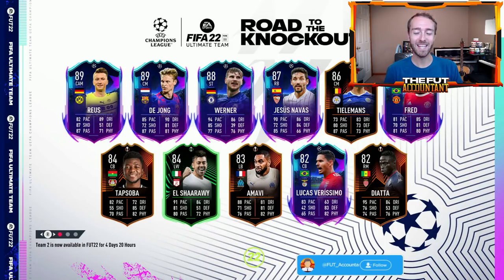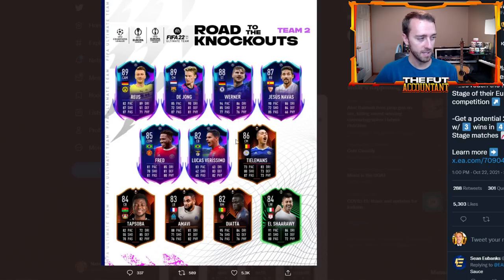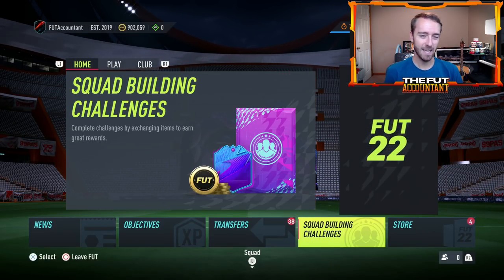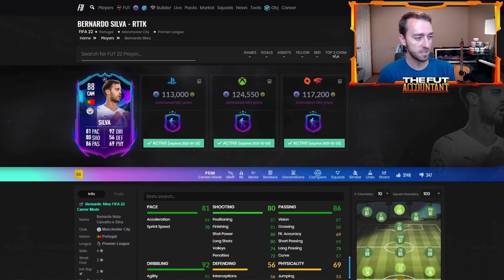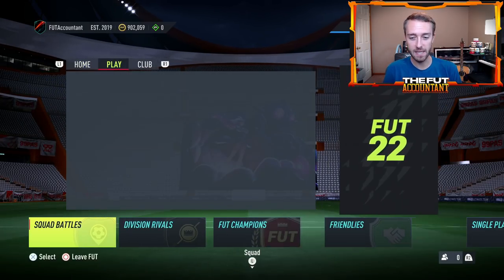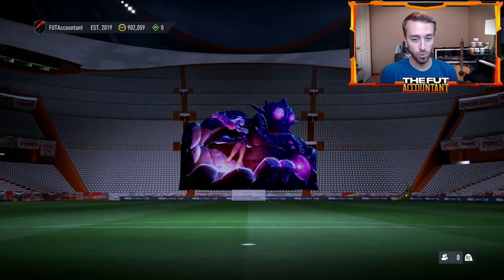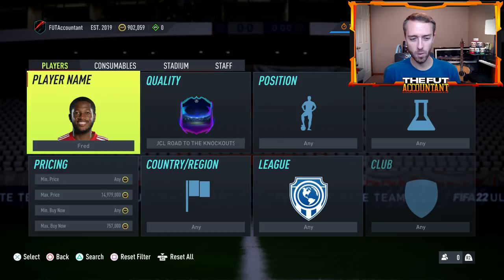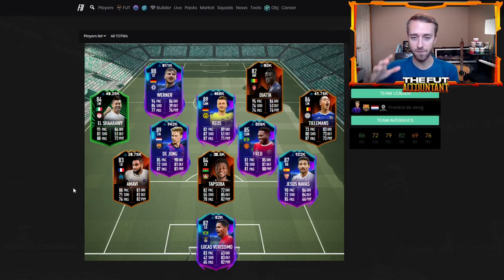THE PACK SUPPLY WAS INSANE! RTTK TEAM 2 FIRST DAY & GOOD VALUE BERNARDO SBC! FIFA 22 Ultimate Team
The pack supply was insane! RTTK Team 2 first day brought a good value Bernardo Silva SBC and big profits! We talk about it all more in today's market upload!

FIFA 22 100K TRADING
FIFA 22 MAKE COINS
FIFA 22 MARKET CRASH
FIFA 22 MARKET WATCH
FIFA 22 MARKET UPDATE
FIFA 22 WHEN TO SELL
FIFA 22 TOTW
FIFA 22 ONES TO WATCH
FIFA 22 OTW
FIFA 22 OUT OF PACKS INVESTING
FIFA 22 SBC
FIFA 22 SBC FODDER
FIFA 22 SBC INVESTING
FIFA 22 ROAD TO THE KNOCKOUTS
FIFA 22 RTTK
FIFA 22 MARKET
FIFA 22 RTTK 2